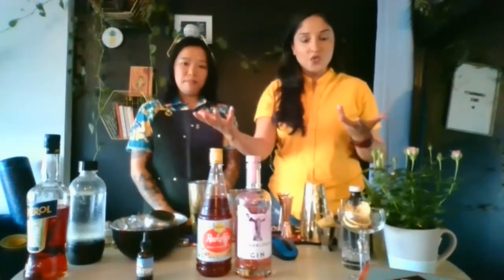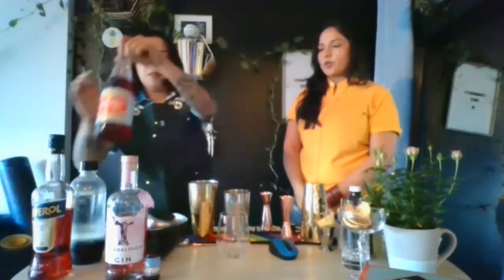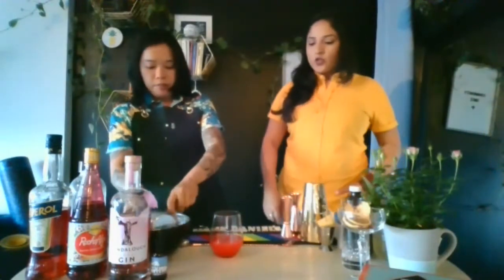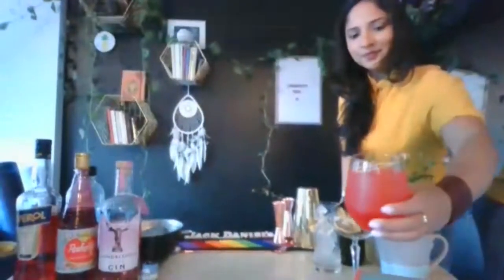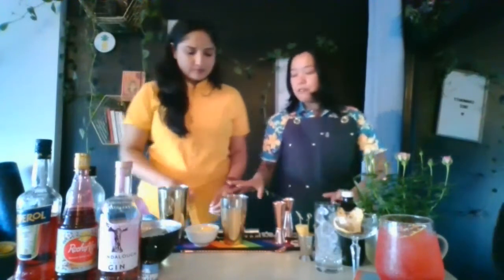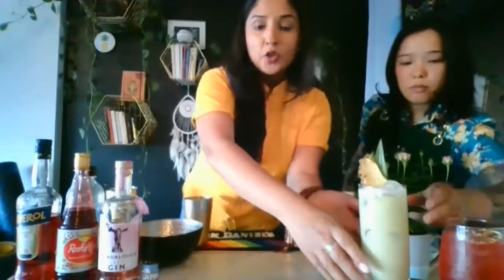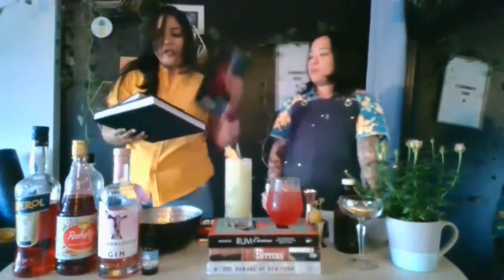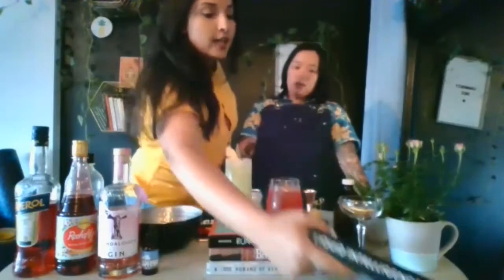Shaken & Stirred - Virtual Mixology session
Our virtual event hosted with Mixologists Gunjan and Chiara

Community Tree aims to create and facilitate social connections among newcomers and local residences through a variety of empowering events. The events are focused on highlighting the diversity in the community as well as empowering newcomers and locals to support one another. Our events are also educational, interactive and welcoming for all age, gender, background and ethnicity.

Our mission is to create and grow a network of people that support one another and help newcomers flourish and establish themselves in their new community.